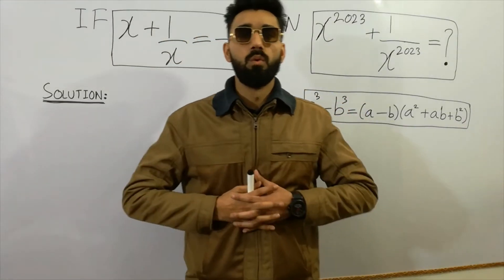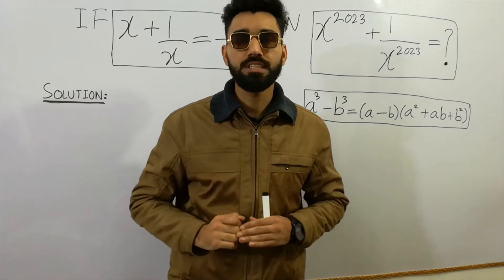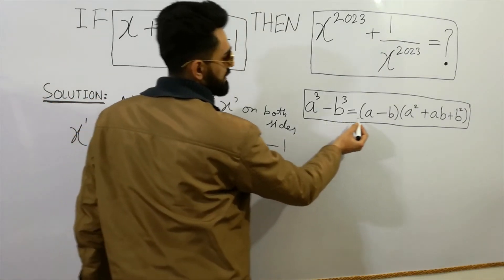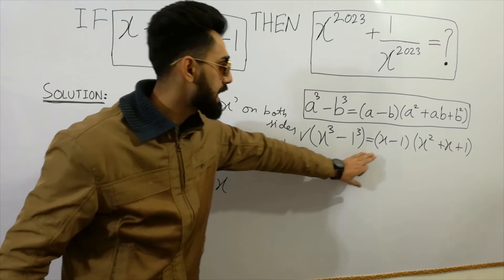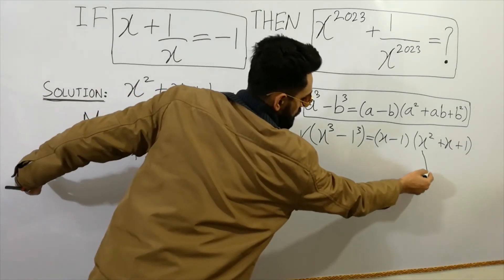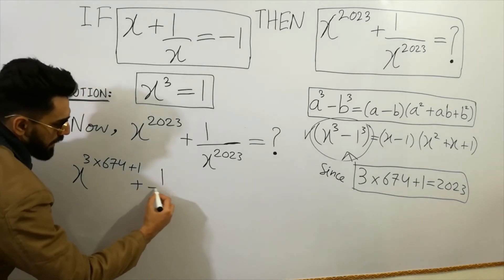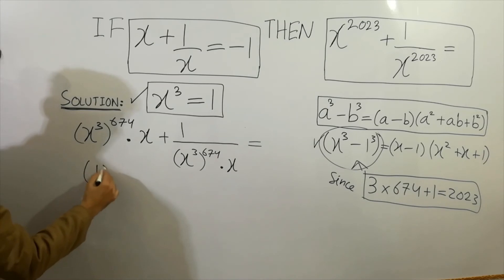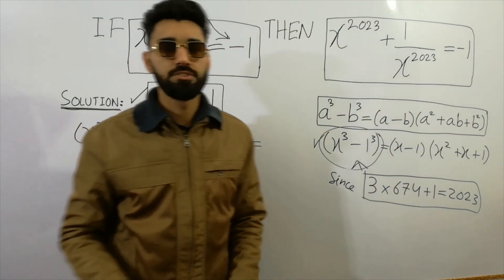Find x^2023+1/x^2023 if x+1/x=-1, A Nice Exponential Problem | Math Olympiad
In this video, I have solved this 2023 exponential equation. Can you solve this? Find x^2023+1/x^2023 if x+1/x=-1, a 2023 Special. Learn how to solve this Math Olympiad Question.

olympiad prepare
international olympiad maths
olympiad mathematics
international olympiads
international maths olympiad
olympiad
international mathematics olympiad
mathematics
math olympiad
olympiad mathematics
math olympiad
maths olympiad
olympiad math
maths trick
olympiad
maths olympiad
olympiad mathematics
math olympiad
mathematical olympiad
math solver